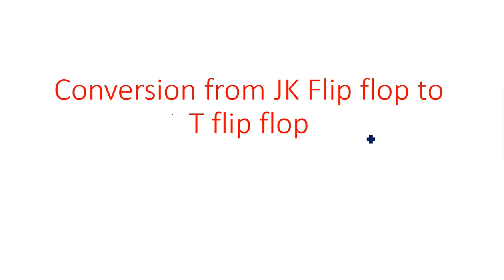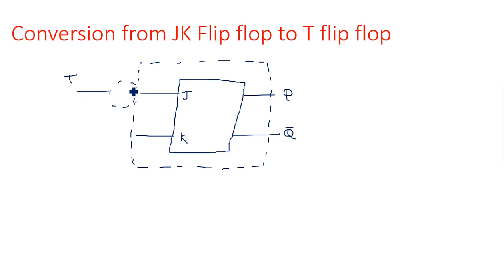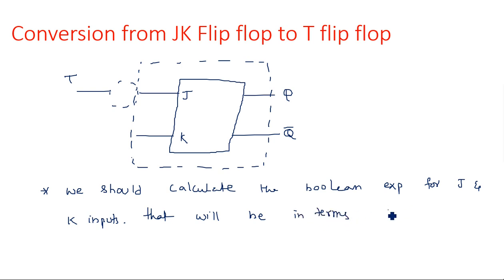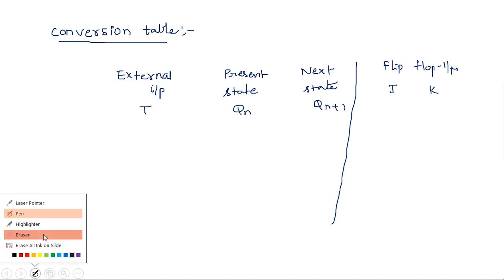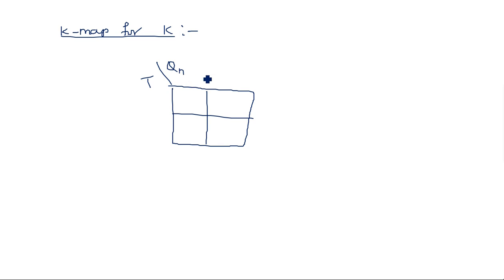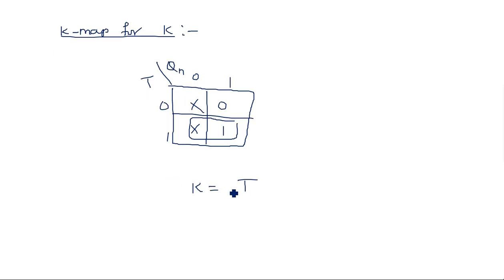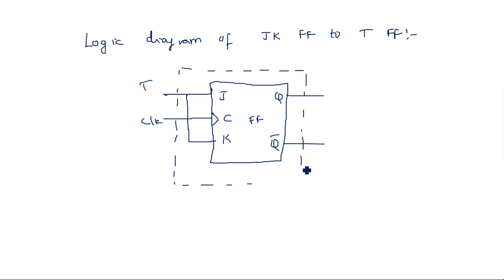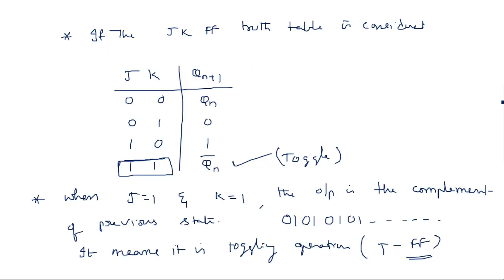Convert JK Flip flop to T flip flop | Table | STLD | Lec-125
Conversion from JK Flip flop to T flip flop
Conversion Table